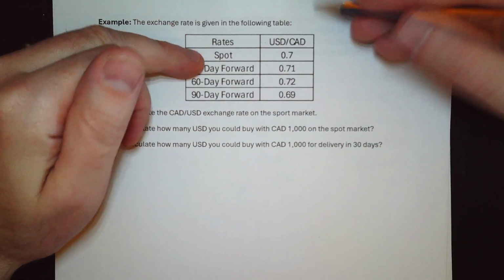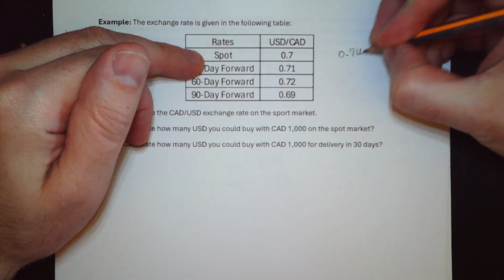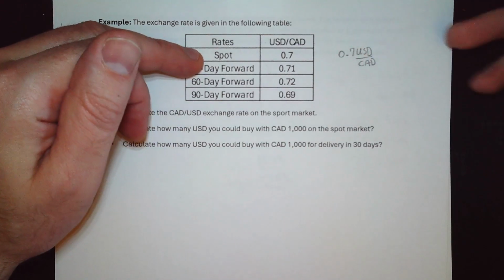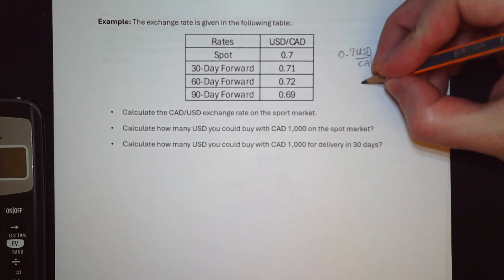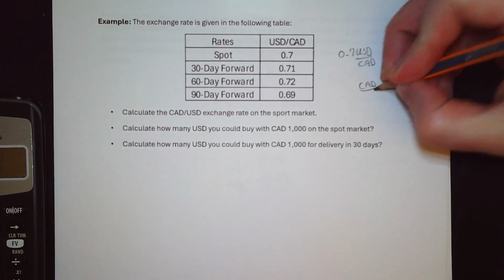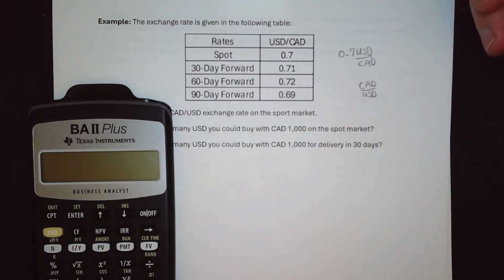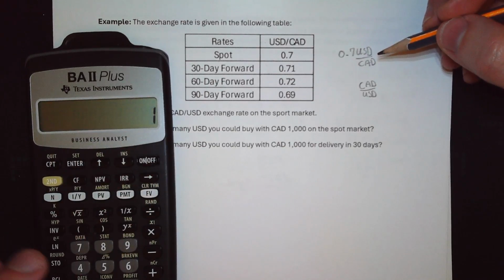Fin 310 C21V2 Exchange Rates Example